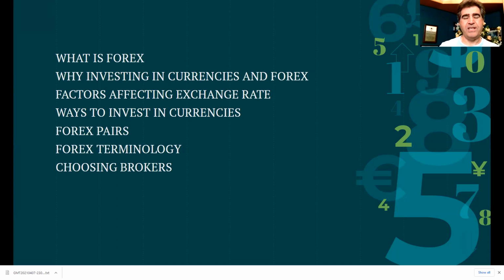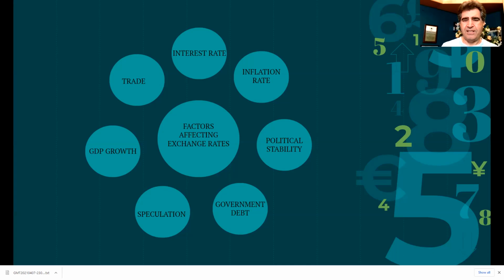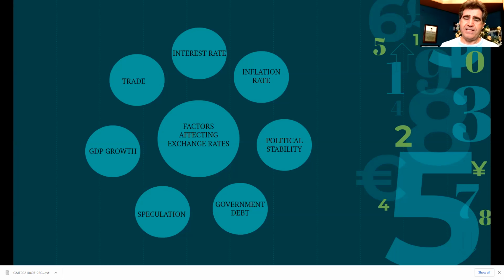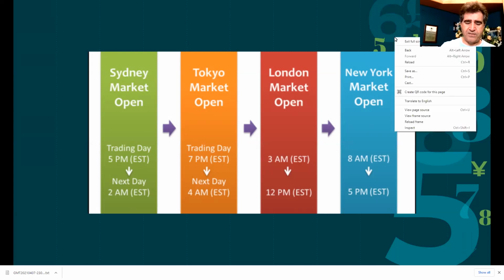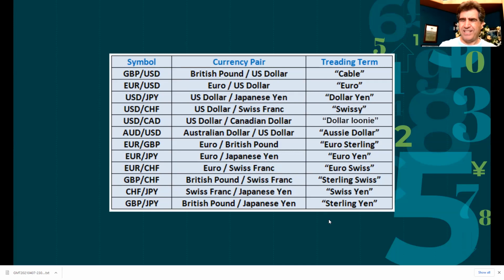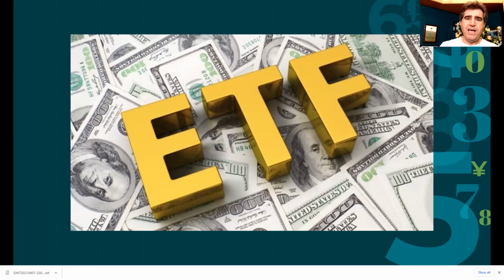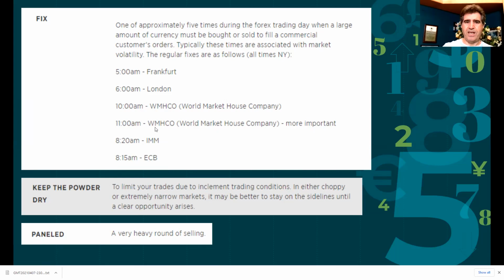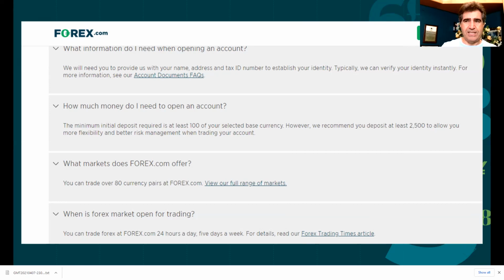FOREX and Currency Investing - Part 1 - What and Why